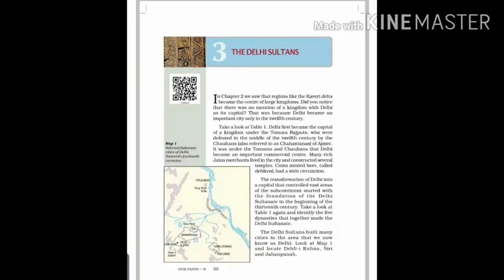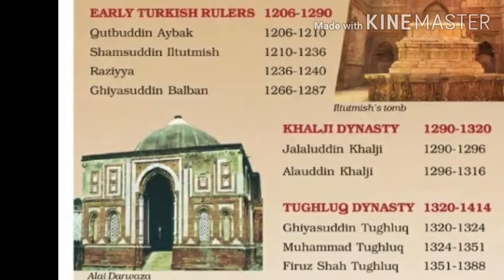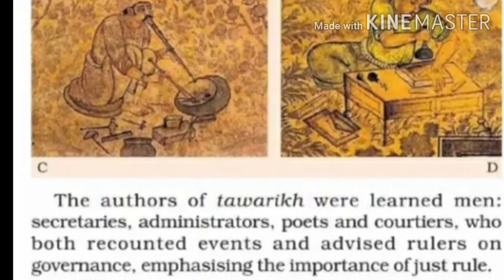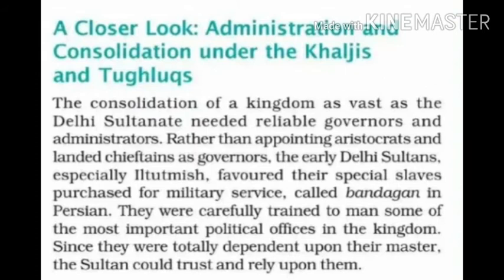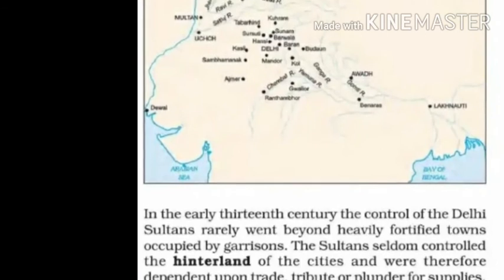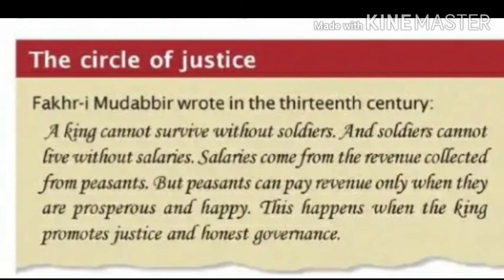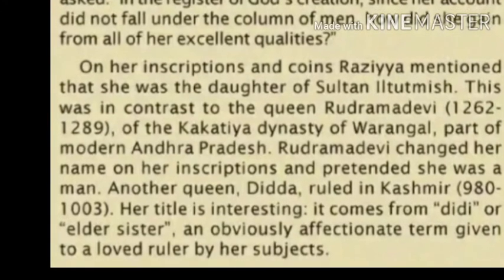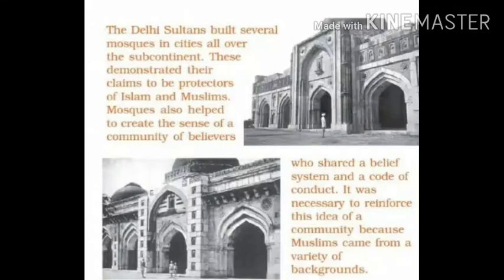class 7 history ls3 The delhi sultans